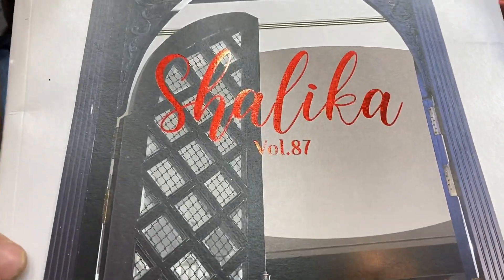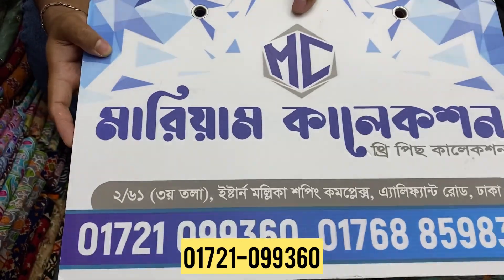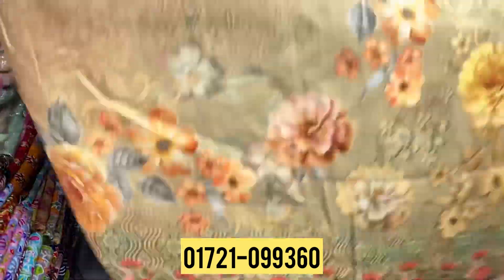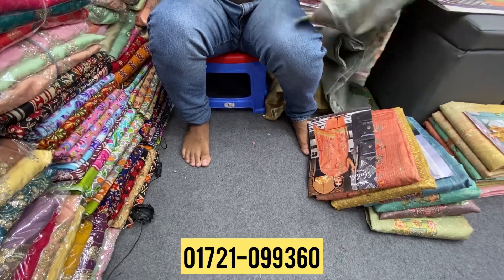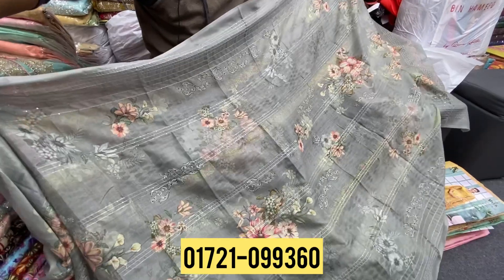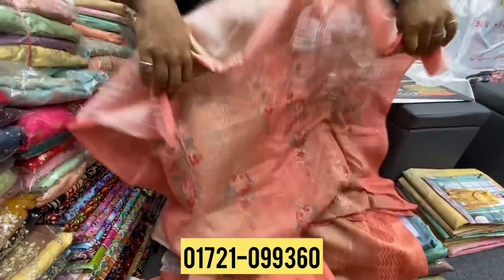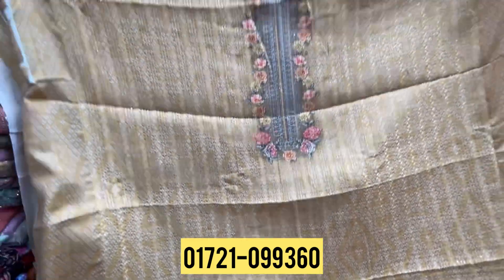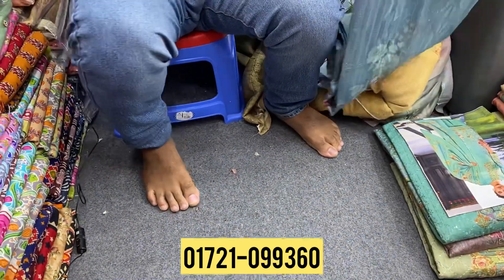Indian Shalika Vol-87 Cotton Dress Eid Collection 2022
Shopping World Pro What's Up Number: 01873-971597